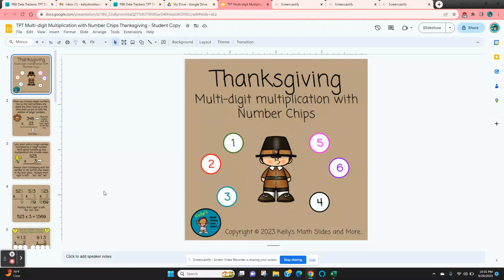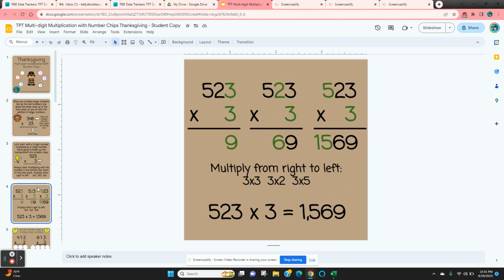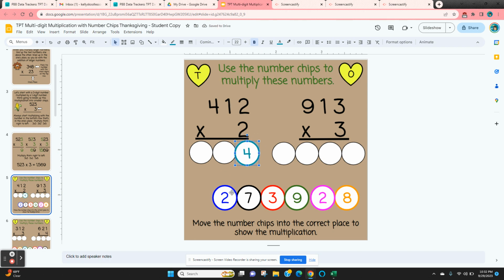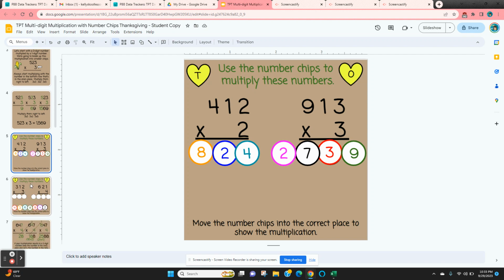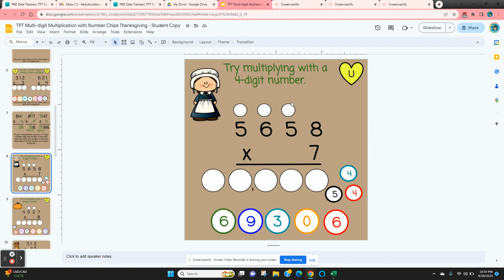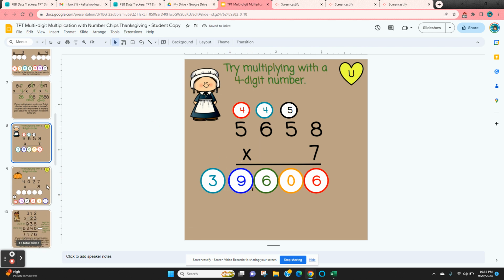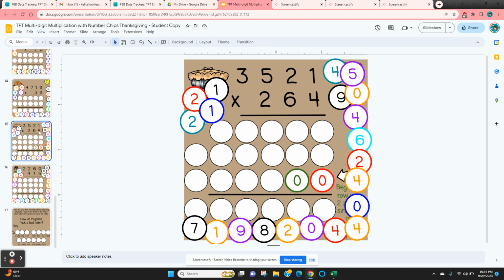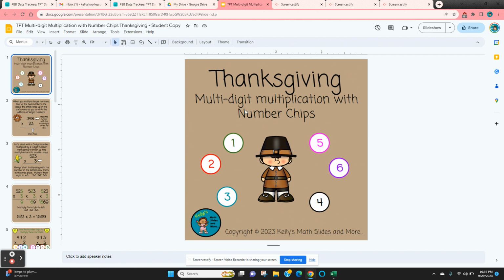Thanksgiving Multi-digit Multiplication with Number Chips